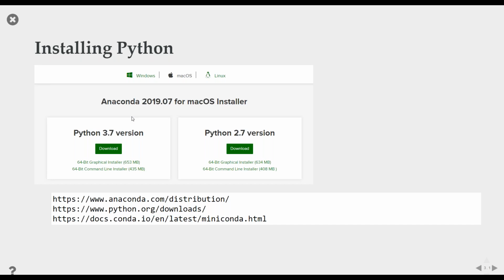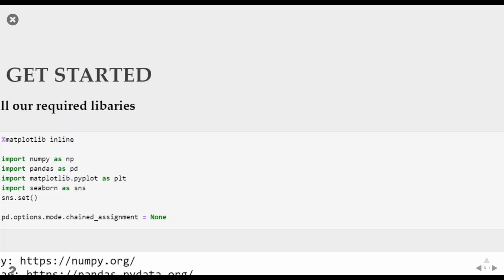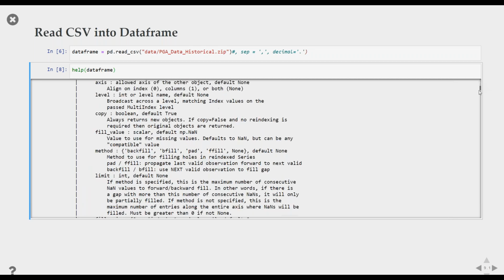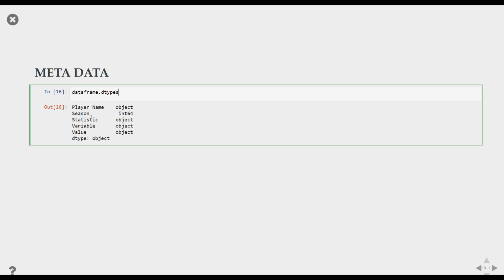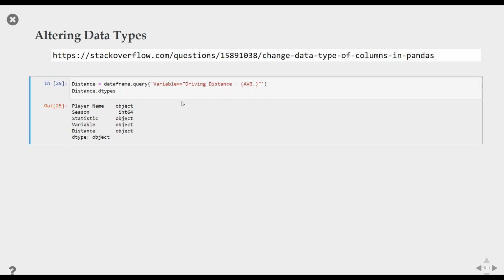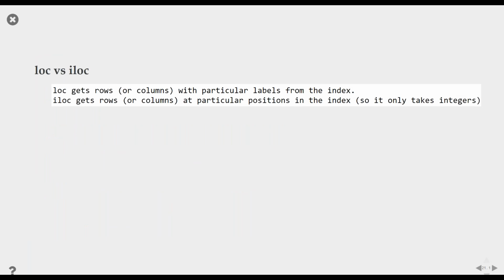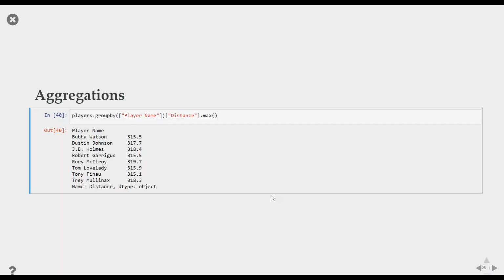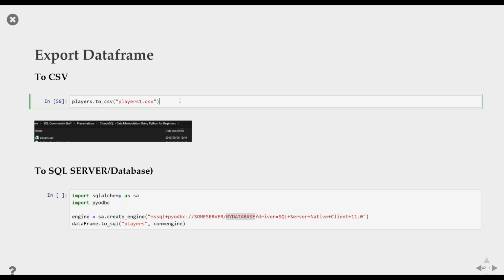Working with data in Python for Beginners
Data Science is the latest Data Buzz word, but what does this mean for us the Analysts and Developers. Well, this is just another opportunity to grow and learn a new skill. The great thing about the era we live in is that information is everywhere but can be a little overwhelming for someone who is just starting off in a new field or wants to learn a new skill.

In this session, we will use Python in an easy to understand layout by using Notebooks as our Interface and pandas as our data manipulation library in Python. This session is for everyone that is just starting off in Python. We will learn how to import/export data into Python as well as manipulate and analyze data. Finally, we will look at how to bring this back into our SQL Server world.